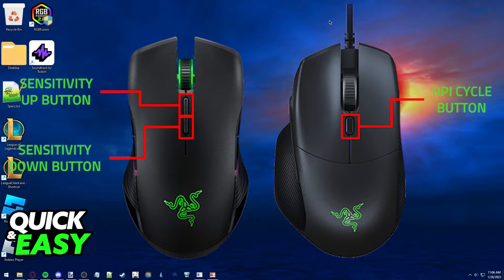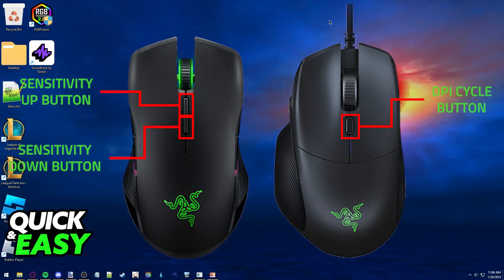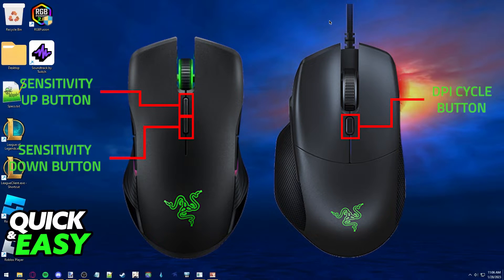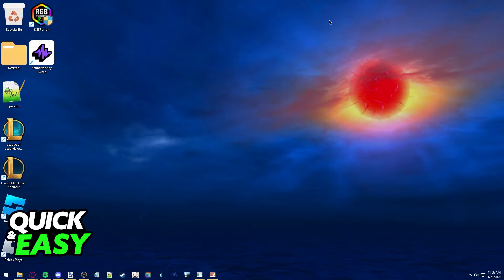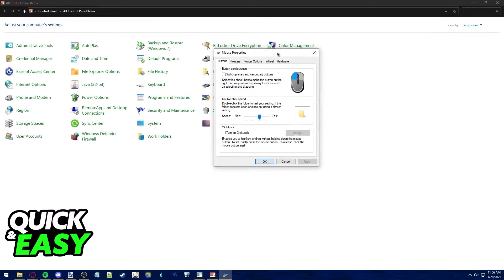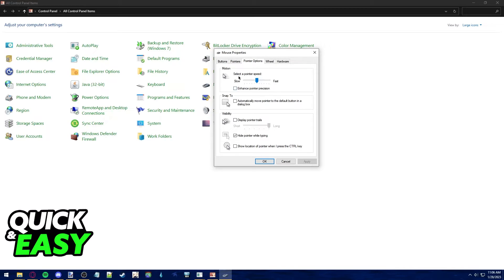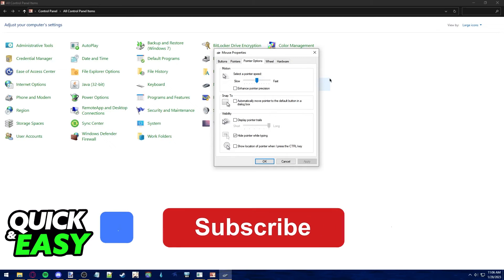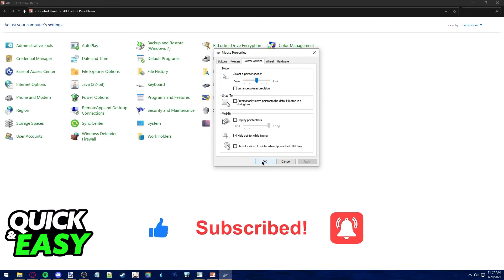How To Change Your DPI in Roblox [Very EASY!]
In this video I will show you how to change your dpi in roblox.

I hope I have helped you with the video!